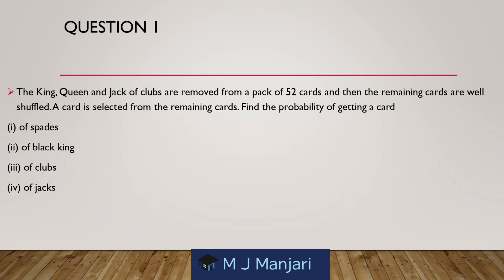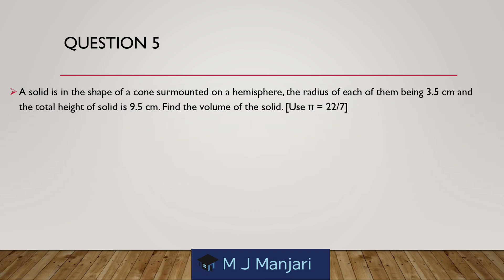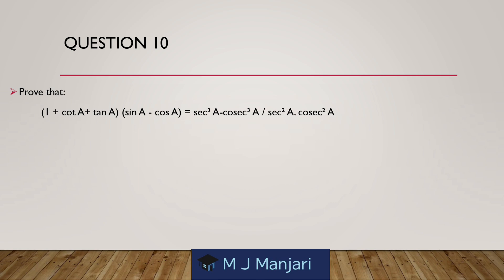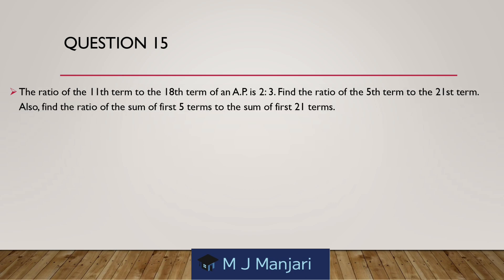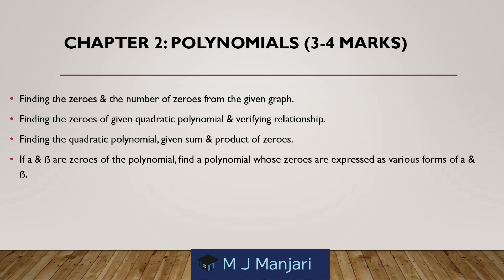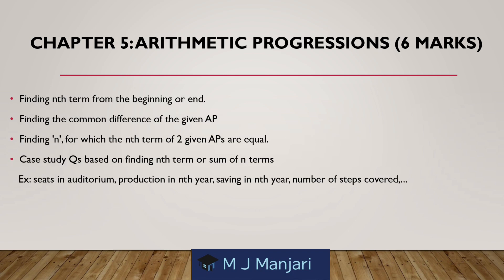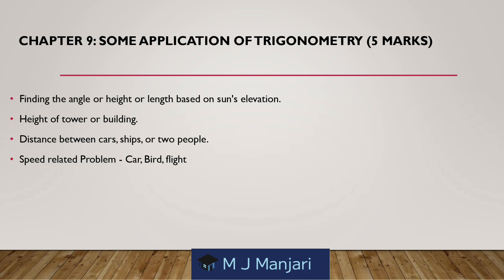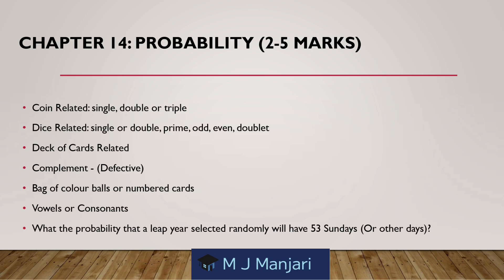Class 10 maths most repeated previous year Question